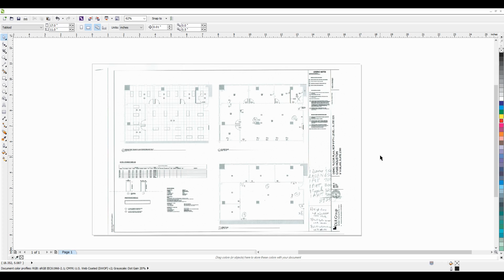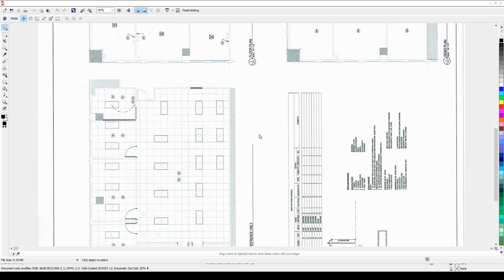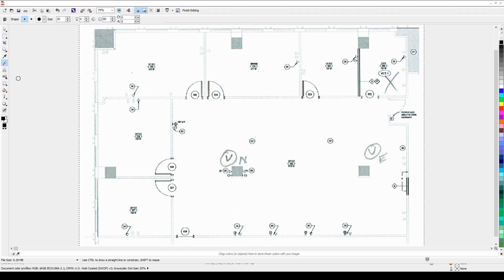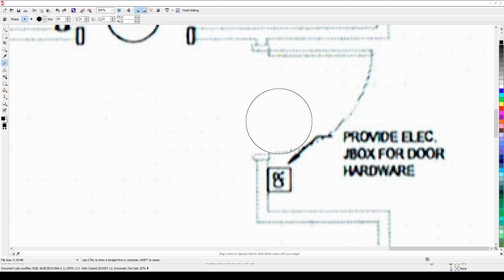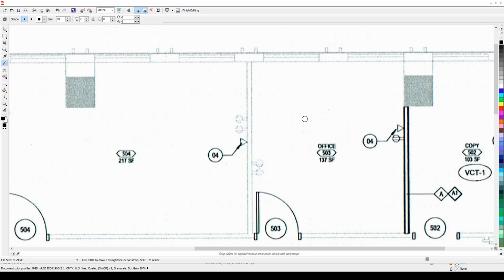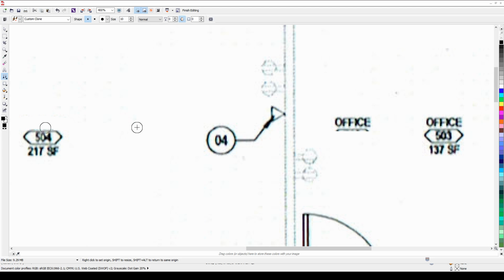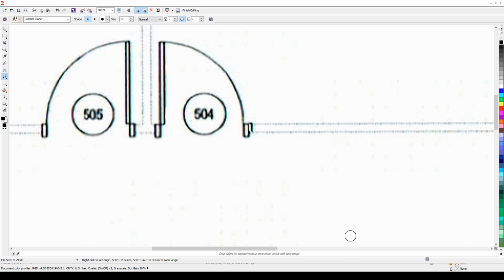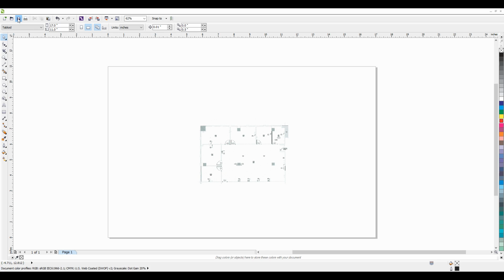Tutorial 3 - Editing and Croping Drawings Using Draw and Photo Paint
Video displaying the use of Corel Photo Paint to edit a blueprint to have only the information you wish to have displayed